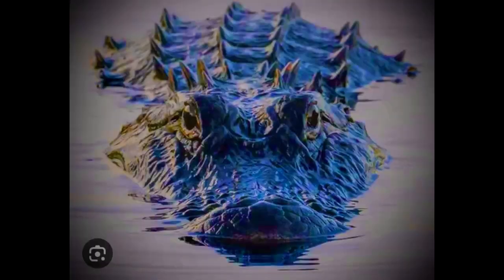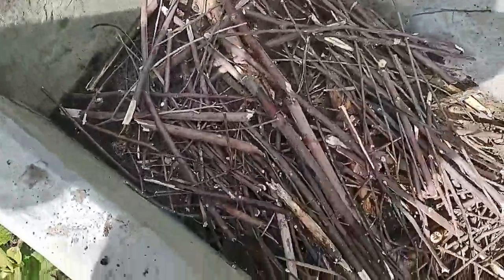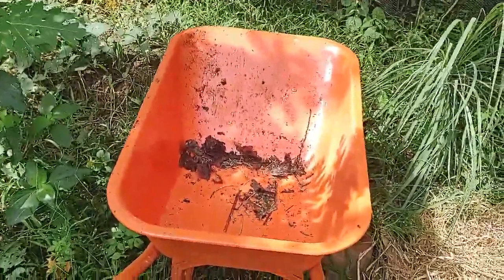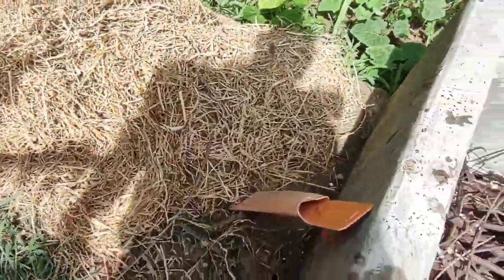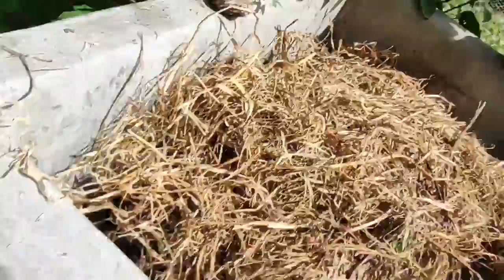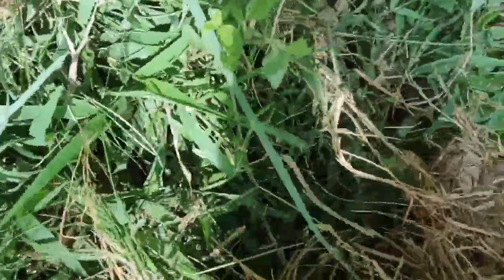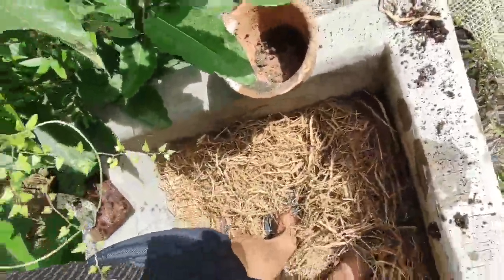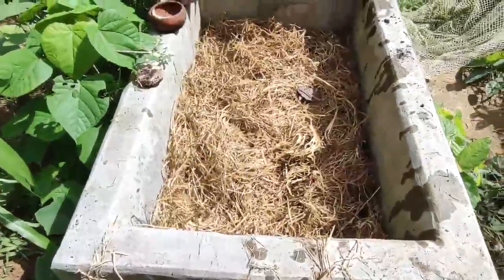Starting The New Swimming Hole Garden